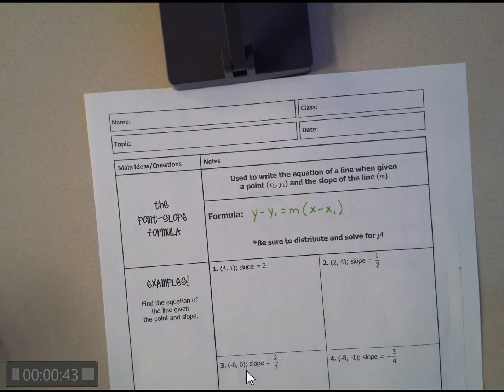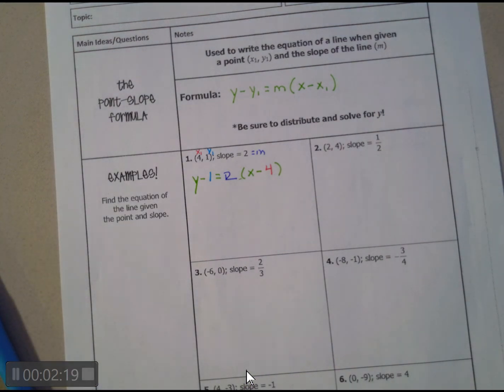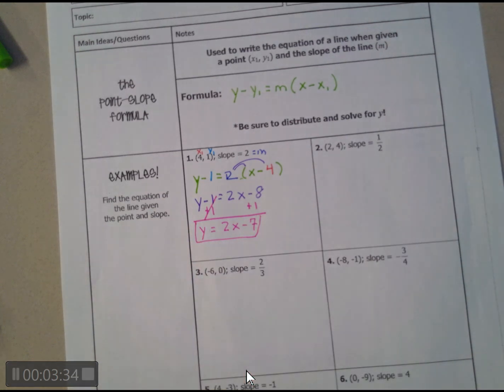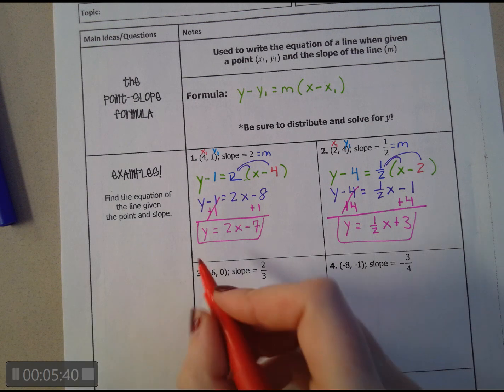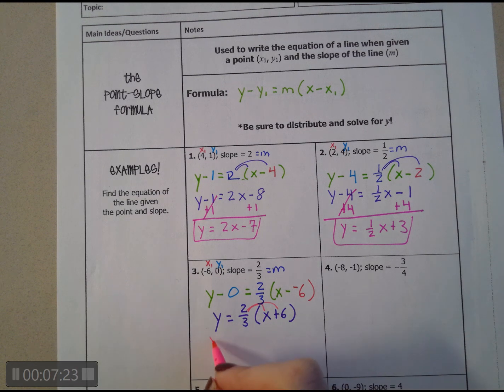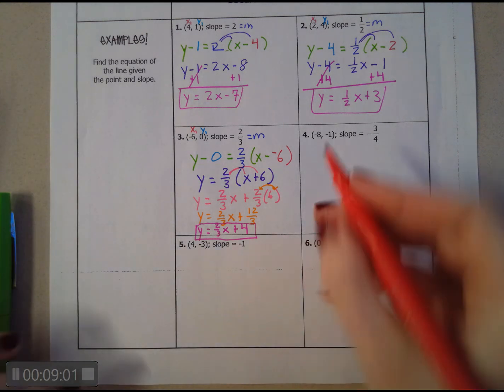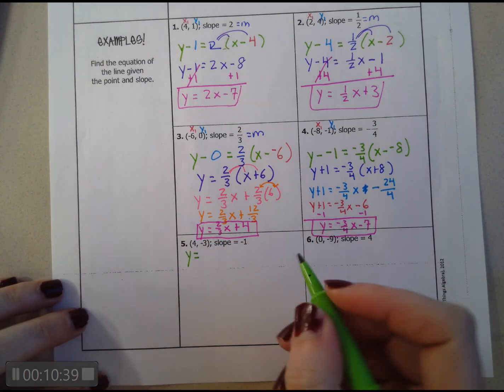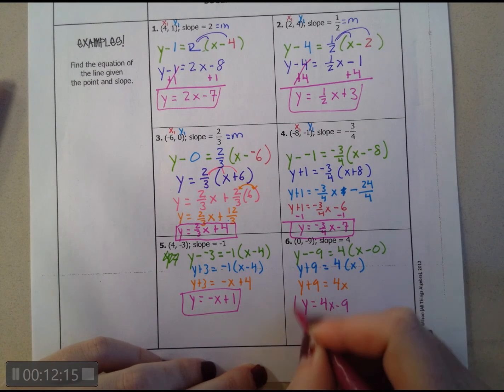Unit 2 Point-Slope Formula Part 1